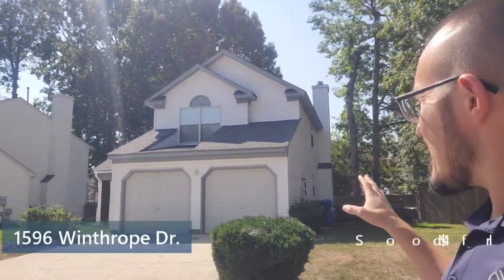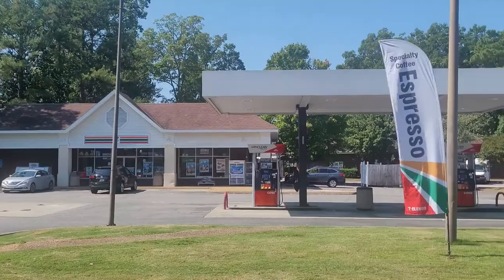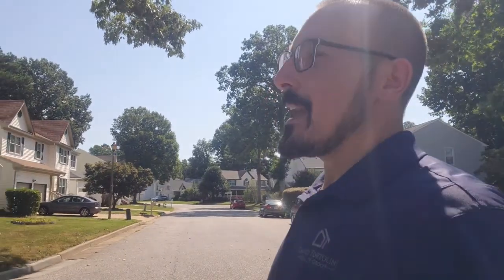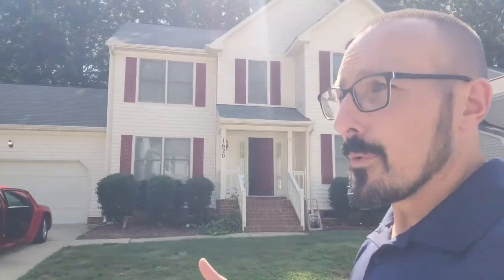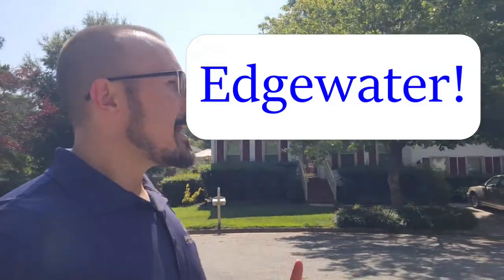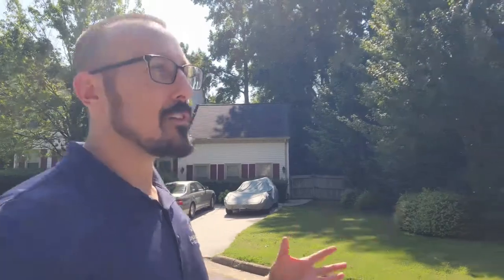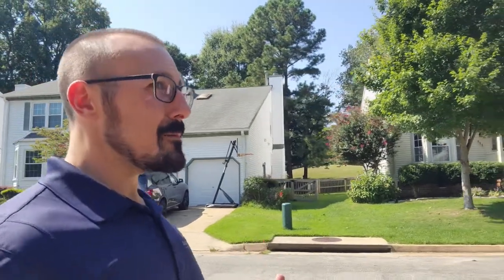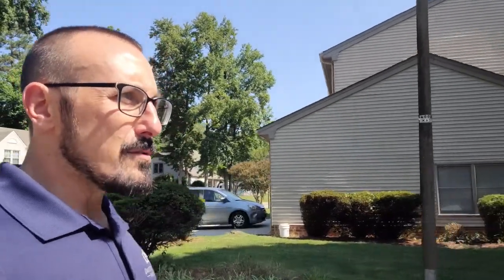Living in Kiln Creek - Westgate & Edgewater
In this video we'll explore two beautiful neighborhoods in Newport News, Virginia in the greater subdivision of Kiln Creek; Westgate and Edgewater. Both of these neighborhoods are filled with single family homes, and while Westgate is a much larger neighborhood, Edgewater has a larger average sized home. One advantage Westgate may have is that it's on the same side of Kiln Creek Parkway as the Kiln Creek Elementary School. It's also a little closer. This could make it easier for any children who want to walk to school. Bus service still runs through the neighborhood, so no worries if your kiddos don't want to walk! Both offer Golf Course opportunities, but only Edgewater has waterfront homes. And many apologies for mistakenly calling Edgewater Edgehill...about 10 times! That's another neighborhood up near Yorktown and I just had my wires crossed for some reason. Oops! Regardless, these are two of the premier neighborhoods in Kiln Creek and either would make an amazing place to live!
My team and I are here and ready to help. Please call, text, or email any time!